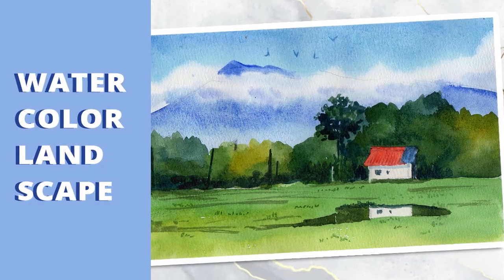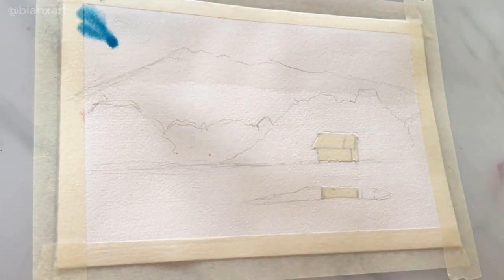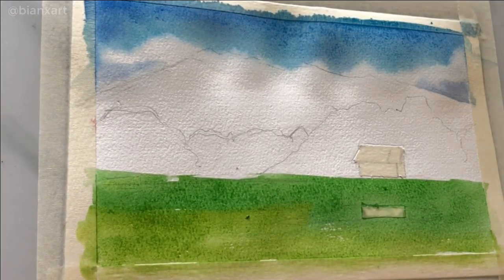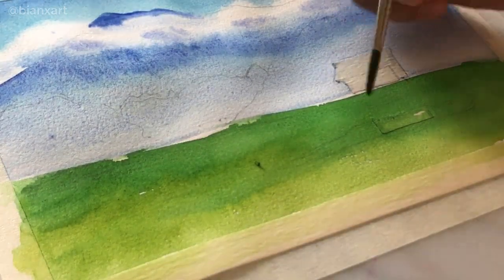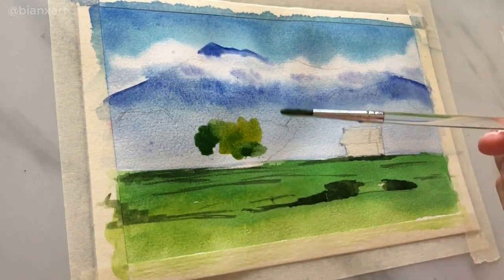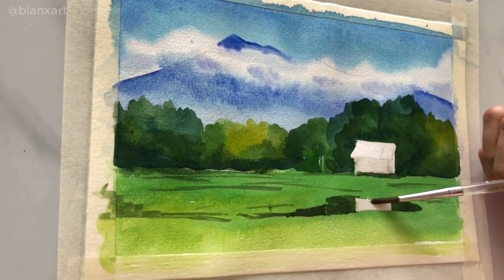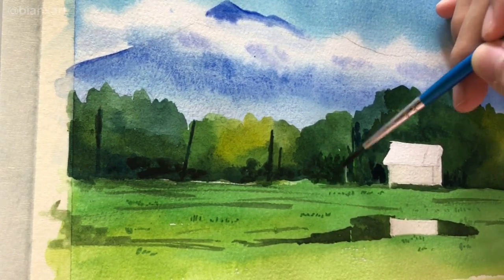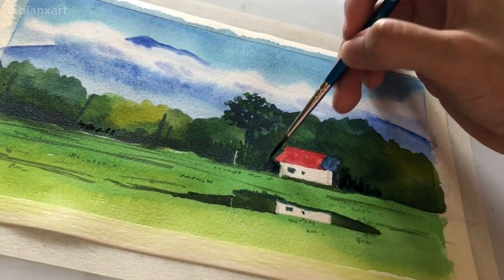Paint with Me | Simple Landscape for Beginners | Watercolor Demo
Paint with me and let's create this simple landscape. This watercolor demo is designed for beginners and beginner-intermediate. I will show you step-by-step how I do each part in real time.

The reference photo is a bit busy and complicated but we can turn that into a simple landscape painting by grouping shapes into a single mass, cropping out the reference photo and worrying about the details on the last stage of the watercolor painting.

I have been doing these Paint with Me sessions ever since quarantine so feel free to look for other paint with me videos and replay the past watercolor workshops. Yes, there are restrictions but let's travel together by painting this simple yet stunning watercolor landscape.

Special thanks to Xirah for the reference photo.
R E F E R E N C E

0:00 Intro
1:30 Masking the House
2:28 Sky and Fields
6:28 The Mountain
9:23 Reflection
11:20 Foliage
14:38 The House
16:30 Final Details

I upload watercolor and painting ideas, watercolor tutorials and easy and simple watercolor painting for beginners.

S U P P O R T  M Y  A R T

S K I L L S H A R E

F R E E  F O R  2  W E E K S
Use these links to access each class free for 2 weeks :)